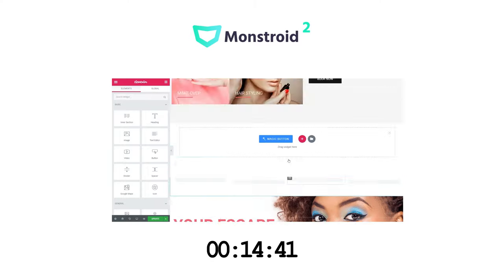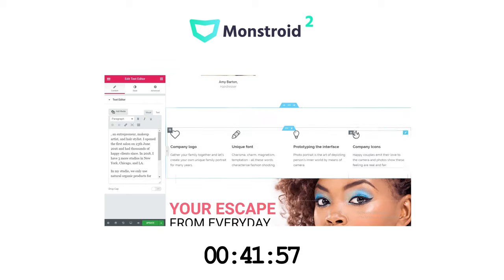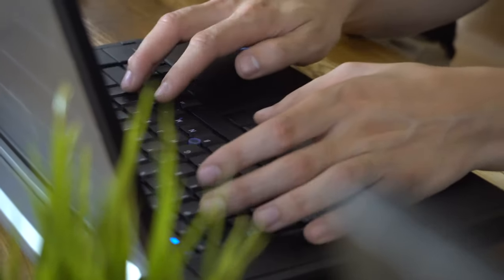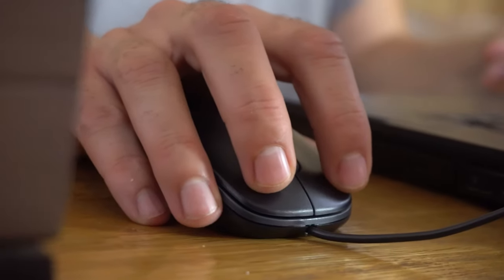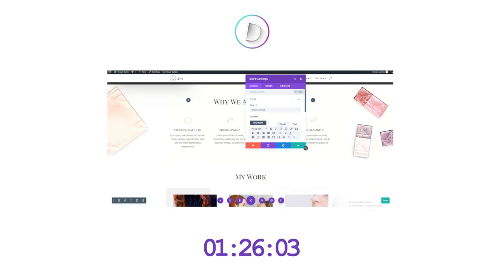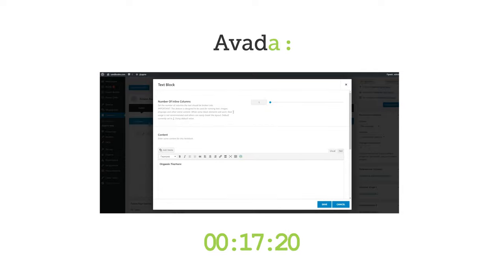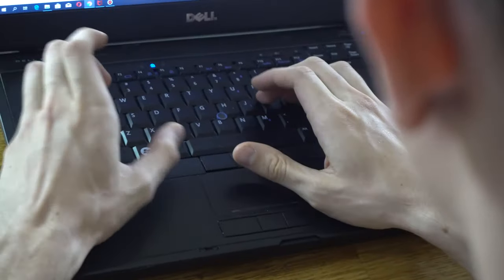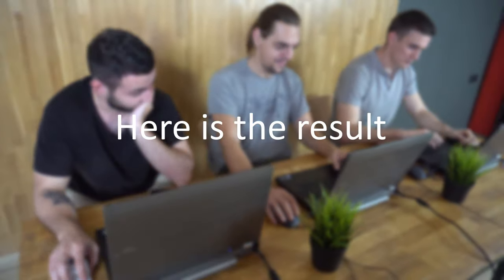Challenged 3 webmasters to build 3 identical beauty studio websites.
Challenged 3 webmasters to build 3 identical beauty studio websites. Best place to buy and sell digital products.